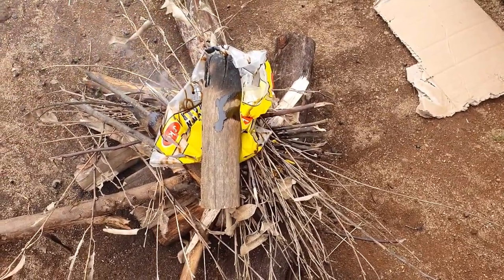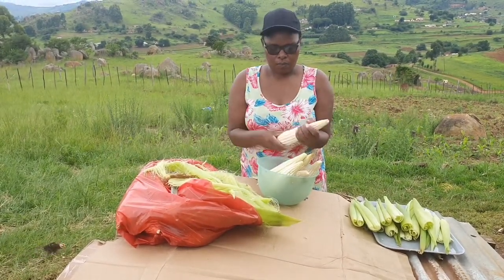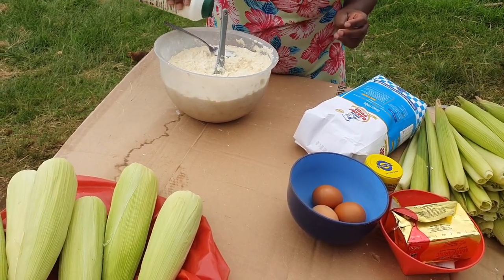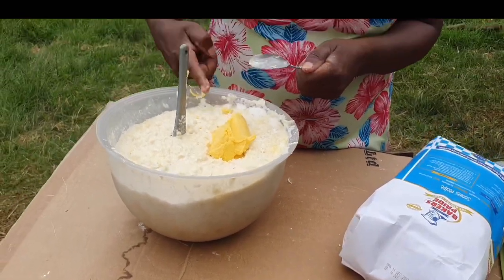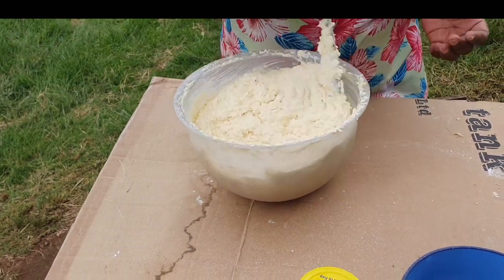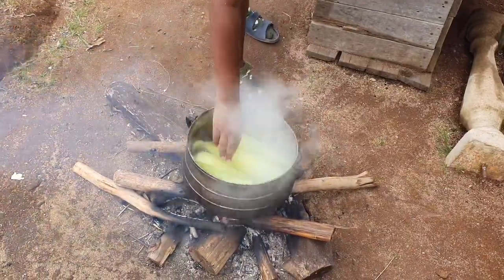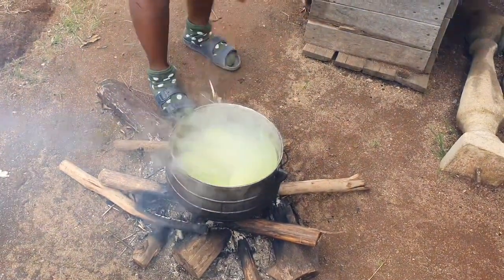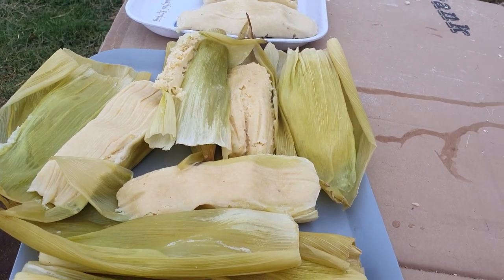Preparing Corn/ Maize steamed bread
In this video I am taking you along as I prepare steamed corn bread made from fresh corn. I hope you will enjoy this recipe and try it for your loved ones. Let’s also engage through the like button and comment section.
Corn paste
Baking powder
Salt
Sugar
Margarine
Wheat flour